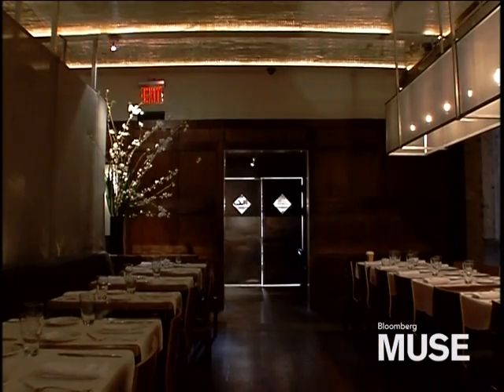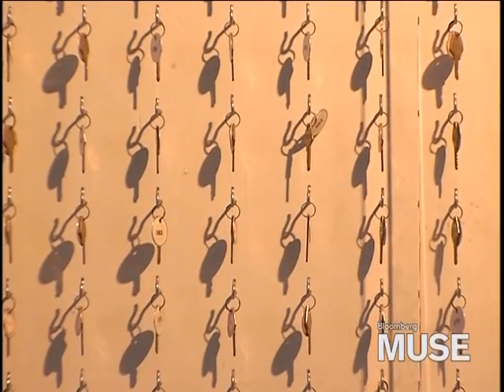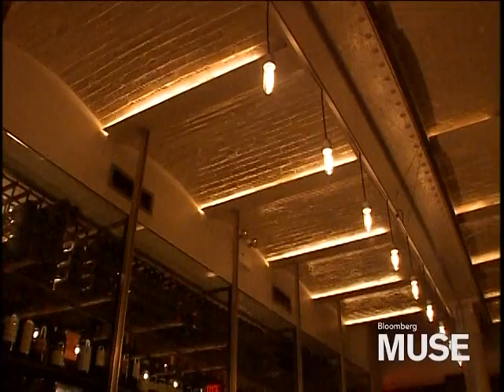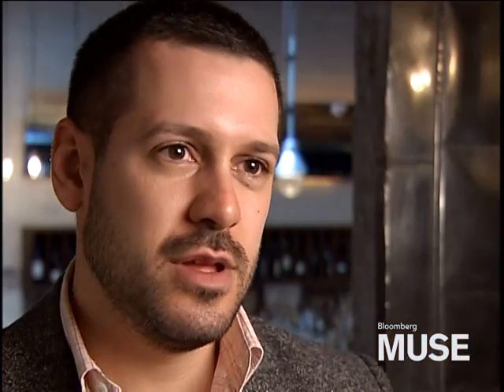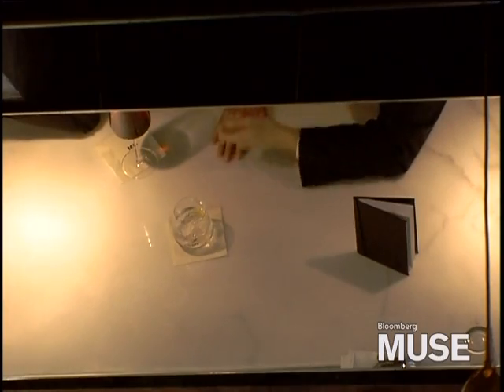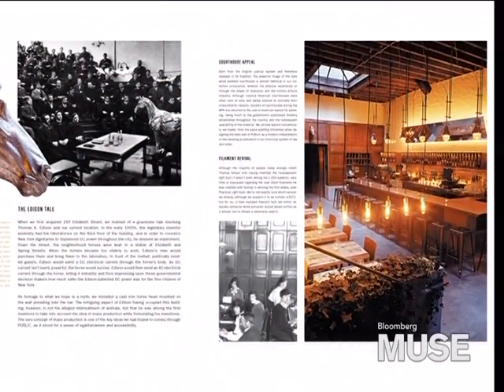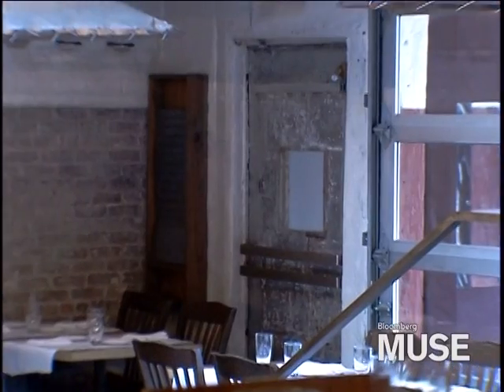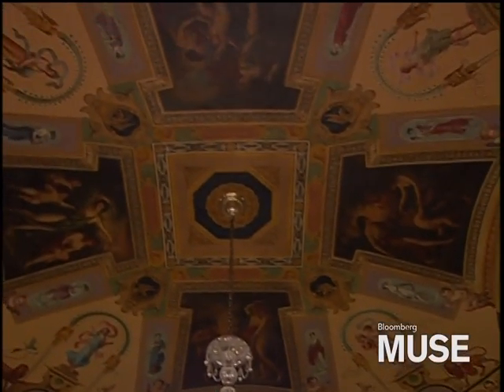Avroko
Produced by Howard Silver
Edited by Joseph Valenti
Copyright: Bloomberg TV 2004